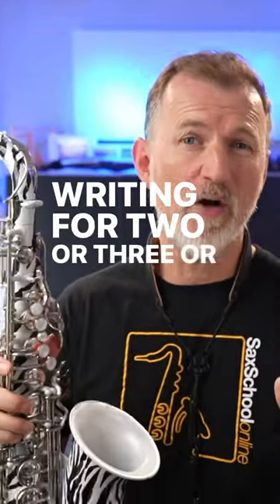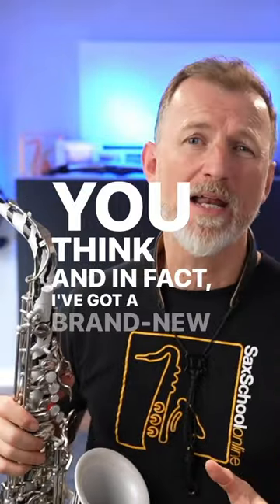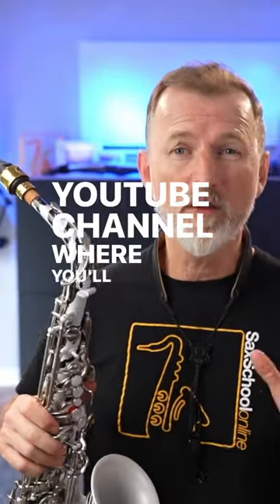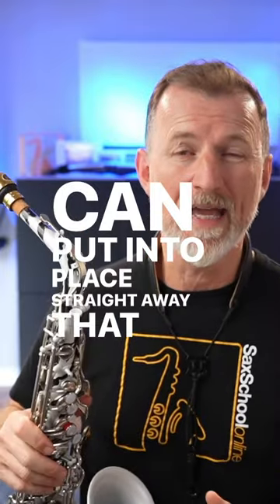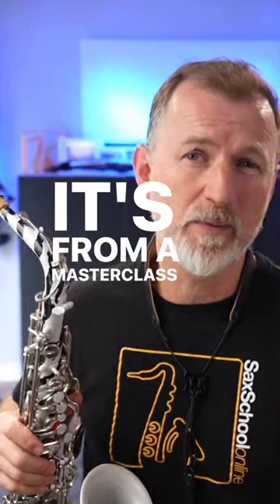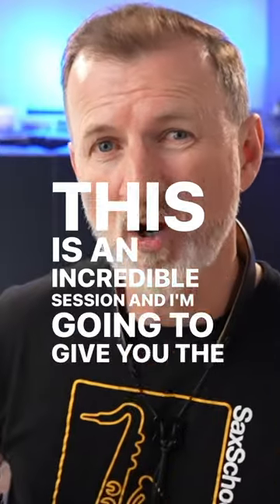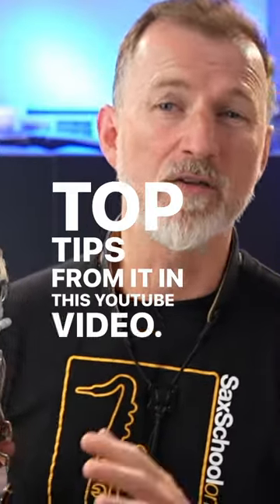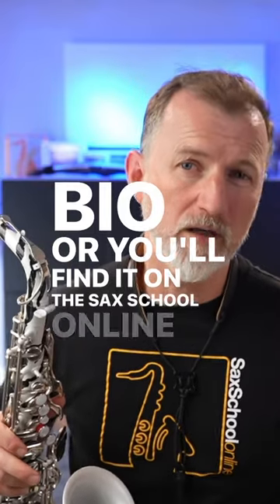Writing for sax section - Easy!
Do you play saxophone in a band or behind a singer?
Learn how to write lines for a sax section the easy way with Steve Parry from The Voice UK in the full video lesson on my Channel.